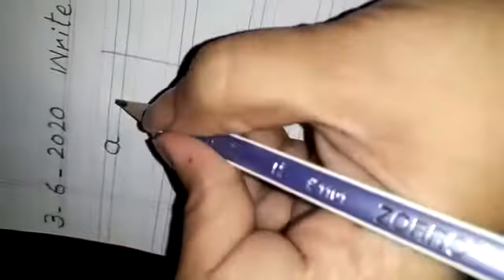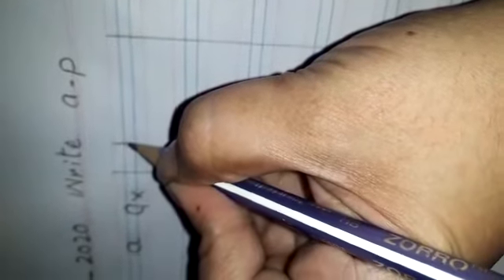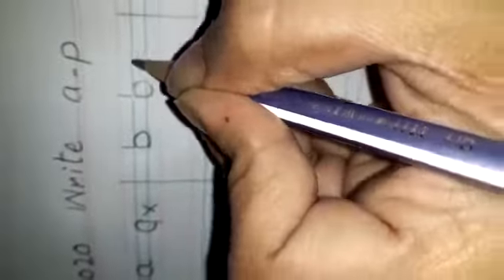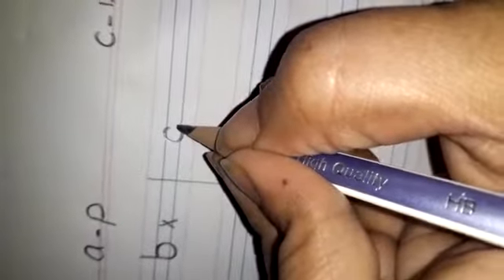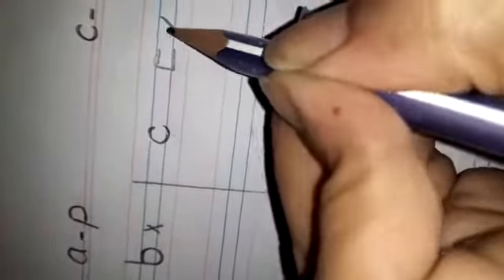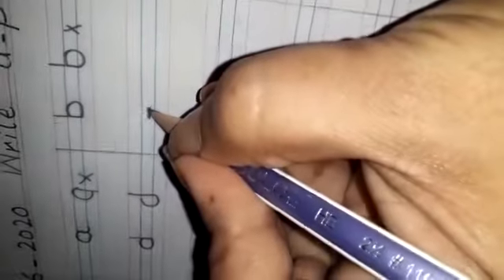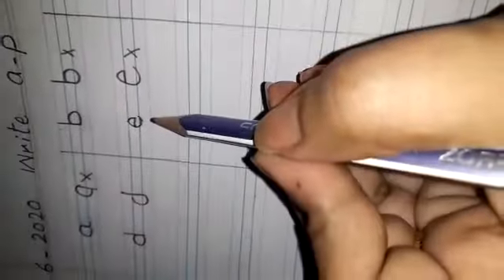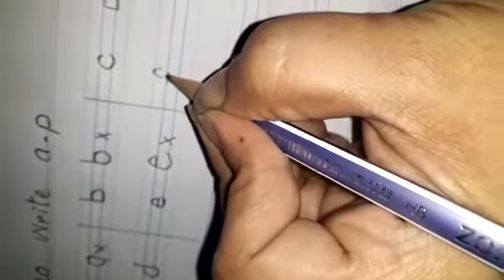Mont junior English Part 2